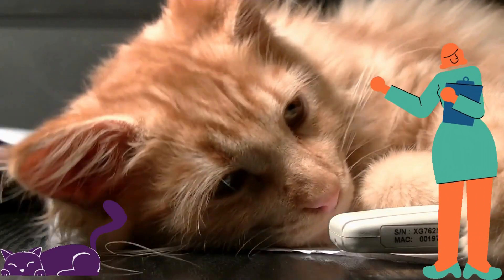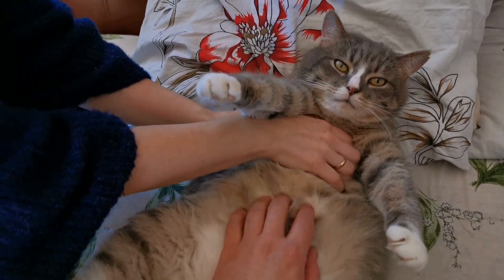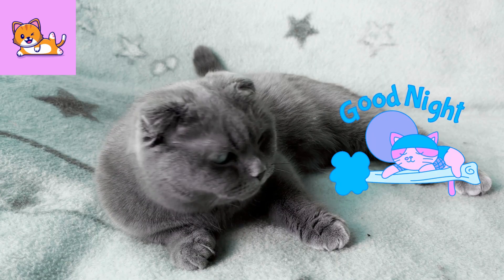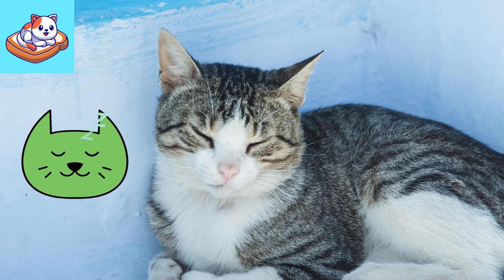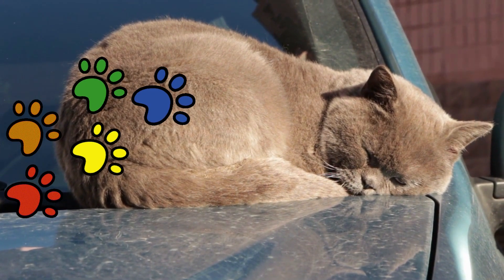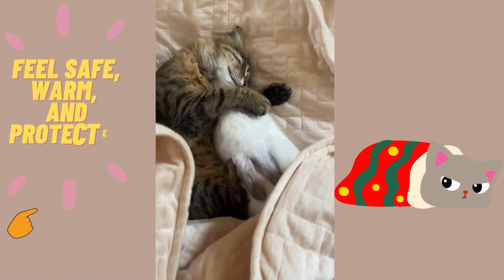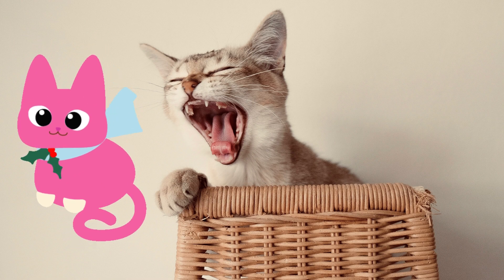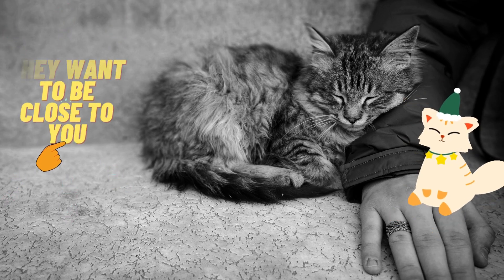Top 10 Common Cat Sleeping Positions and the meaning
Cats love to sleep! Most cats sleep for up to 16 hours per day. Some people might think that all cats curl up in a ball when they sleep, but that’s not always the case. Do you know what your sleeping cat is saying with her sleep position? Cat sleeping positions and locations all have a special meaning. We’re here to help you decode the different positions. It all has a lot to do with their belly!

Image by catalyststuff on Freepik
Image by johnstocker  on Freepik